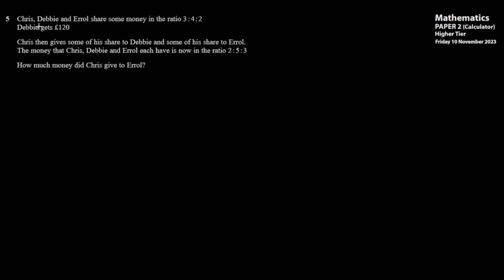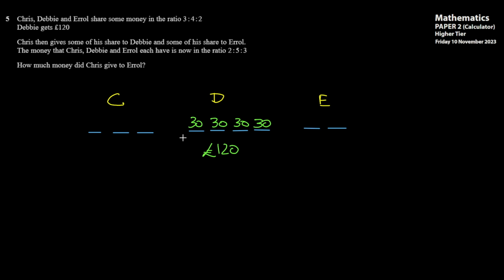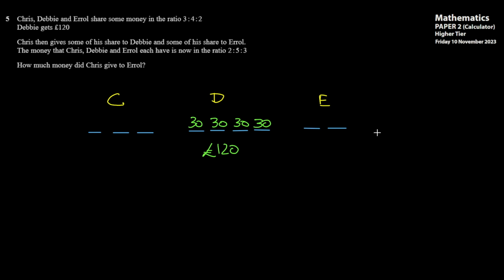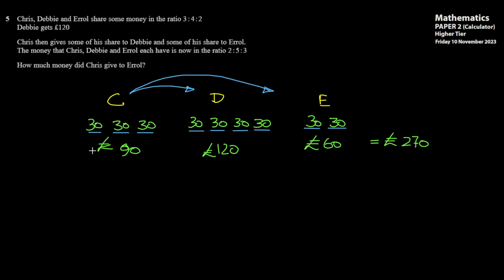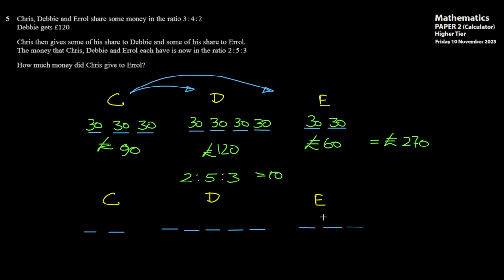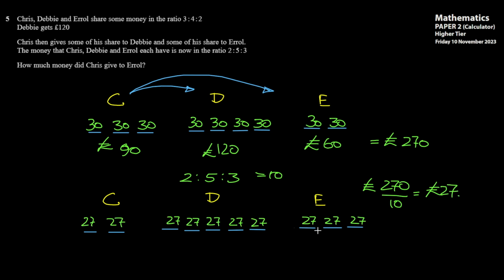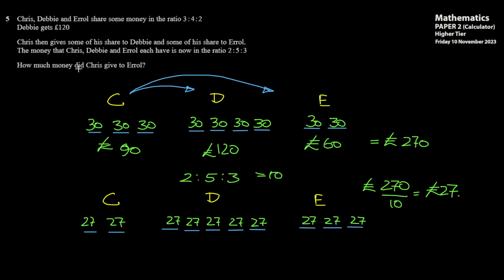Q5 Ratios GCSE Nov 2023 P2 Edexcel